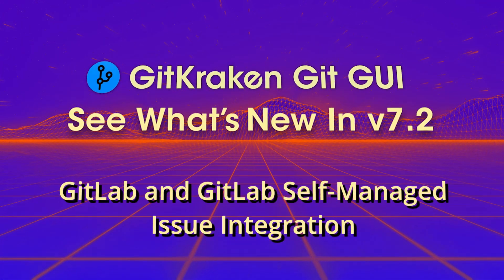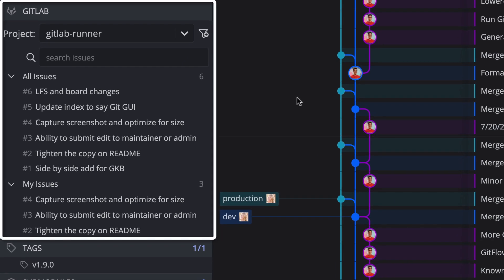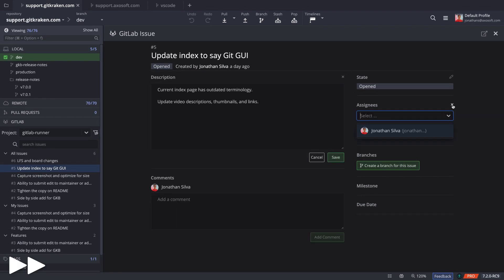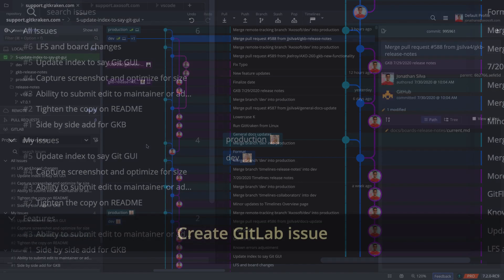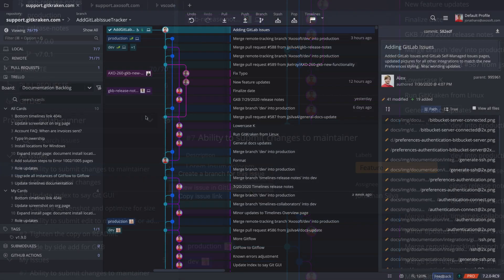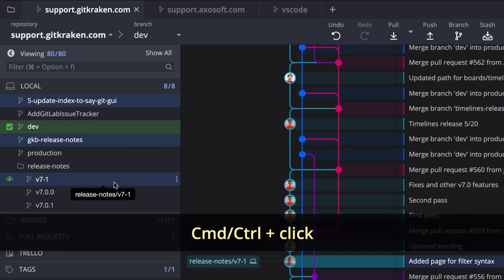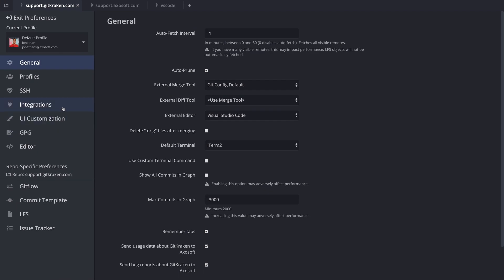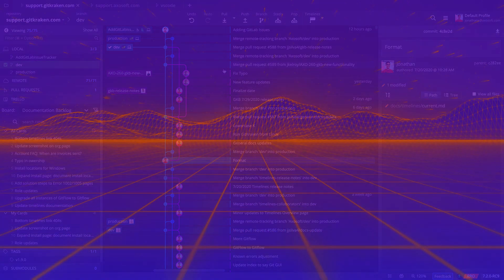GitKraken Git GUI v7.2 Release - GitLab and GitLab Self-Managed Issue Integration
Download the GitKraken Git GUI, now with GitLab issue tracking integration, free

The GitKraken Git GUI now integrates with GitLab and GitLab Self-Managed issue trackers! In this video, you will learn how to set up the GitKraken + GitLab Issues integration, and how to complete the following actions:
- View and filter a list of GitLab issues
- Create branches tied to GitLab issues
- Edit GitLab issues
- Create new GitLab issues

Plus, learn how to multi-select local branches for quick cleanup.